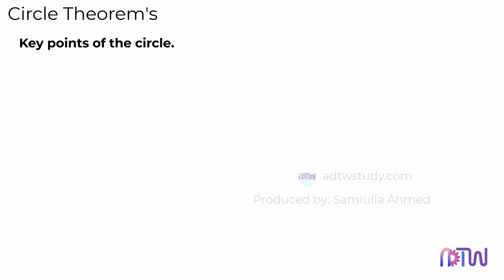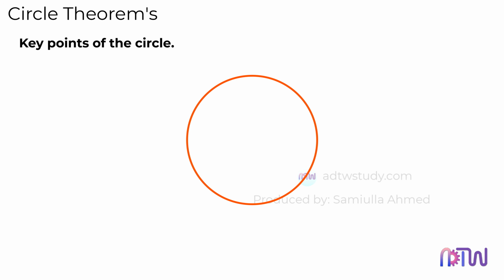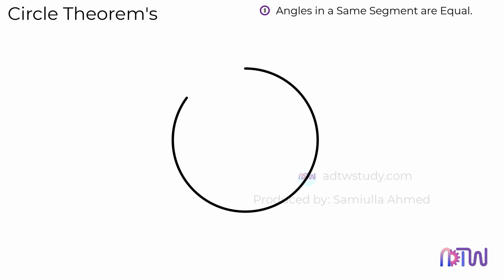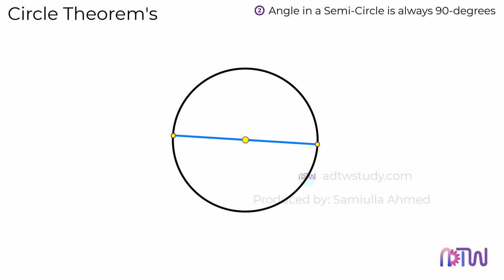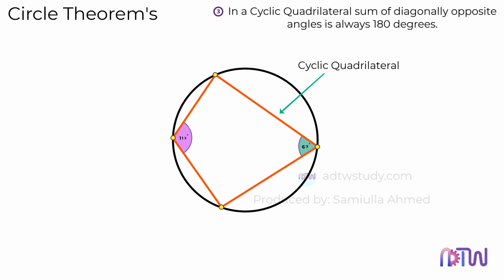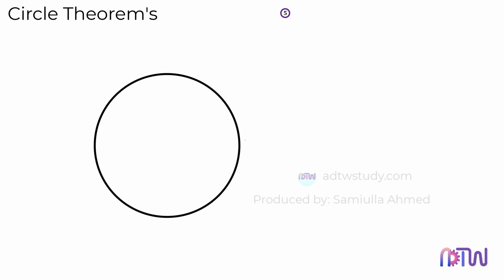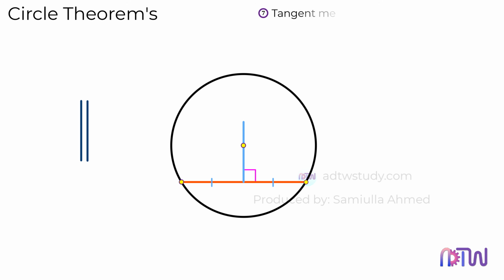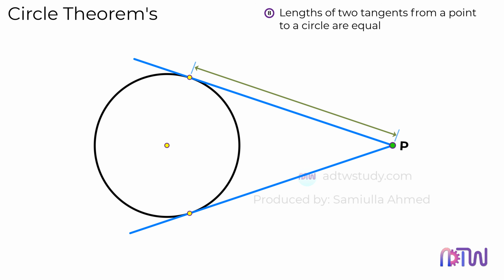Circle Theorems: GCSE Maths Explained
Unlock the secrets of circle theorems with our comprehensive video designed for GCSE Maths students and learners from grades 5 to 10. Dive into detailed explanations of eight essential theorems, including the alternate segment theorem, tangent-segment theorem, and more. Perfect for mastering the fundamentals and excelling in your exams!

Topics Covered:

Tangent-Segment Theorem
Angle at the Center Theorem
Angles in the Same Segment Theorem
Angle in a Semi-Circle Theorem
Cyclic Quadrilateral Theorem
Chord Properties Theorem
Tangent and Radius Theorem